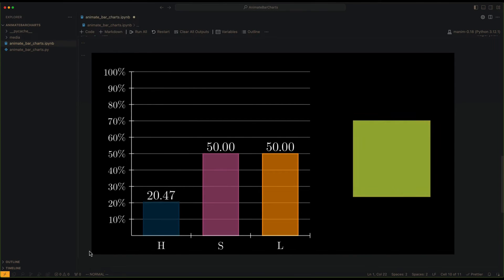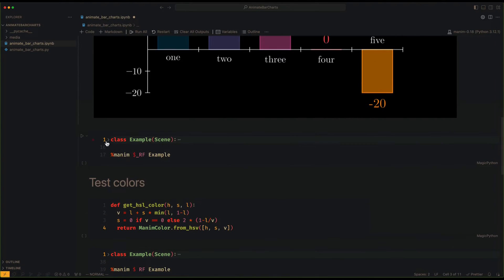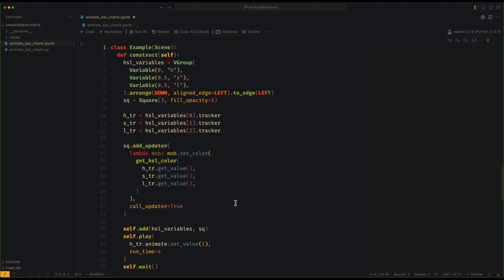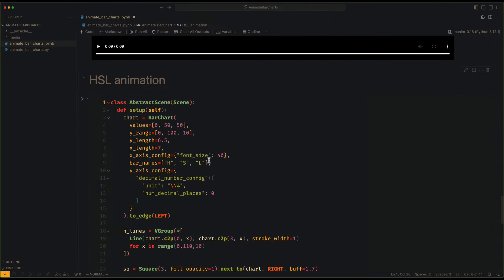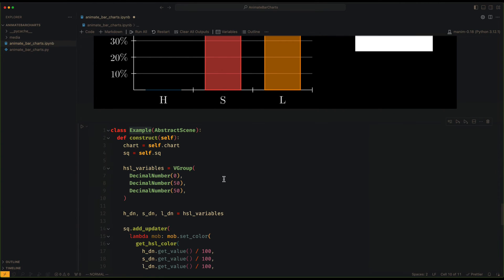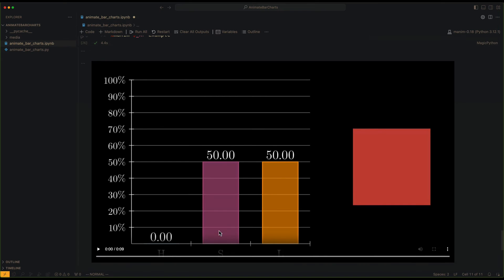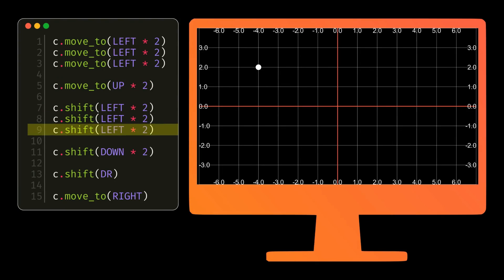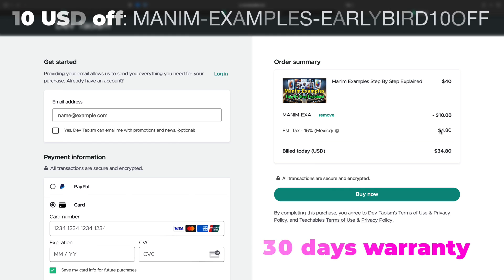Animating BarChart in ManimCE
MANIM-EXAMPLES-EARLYBIRD10OFF

Valid until the end of July 2024